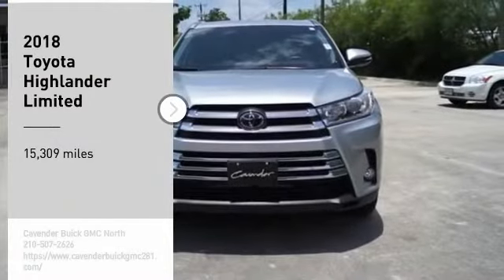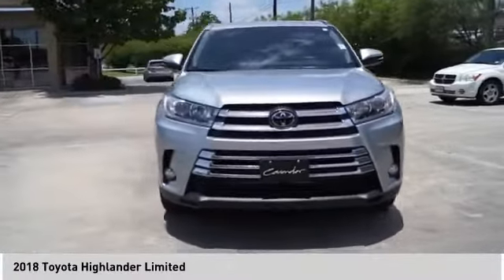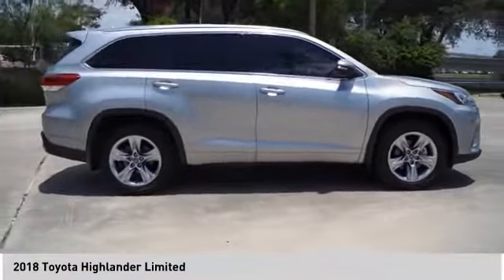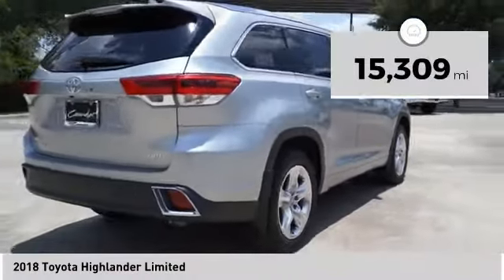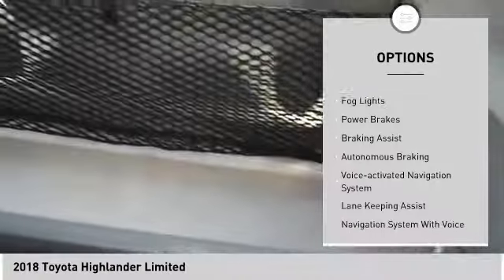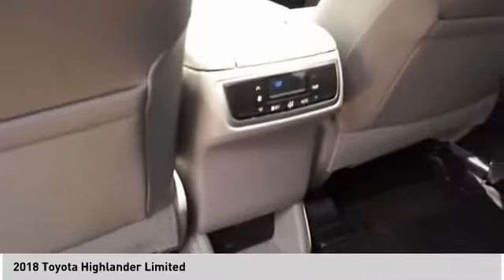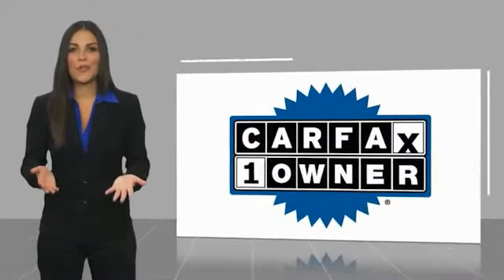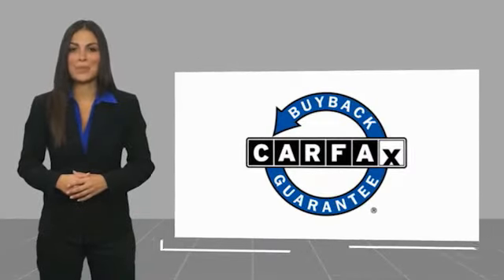2018 Toyota Highlander P9813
2018 Toyota Highlander Limited

CARFAX One-Owner. Recent Arrival!   Silver 2018 Toyota Highlander Limited FWD 8-Speed Automatic Electronic with ECT-i 3.5L V6 Highlander Limited, 4D Sport Utility, 3.5L V6, 8-Speed Automatic Electronic with ECT-i, FWD, Silver.   Odometer is 13587 miles below market average! 21/27 City/Highway MPG  Awards:   * 2018 KBB.com Best Family Cars   * 2018 KBB.com 10 Most Awarded Brands   * 2018 KBB.com Best Resale Value Awards